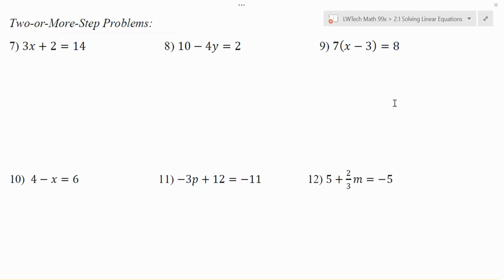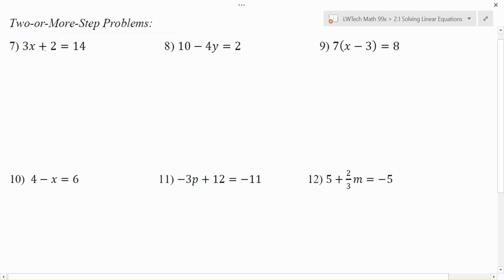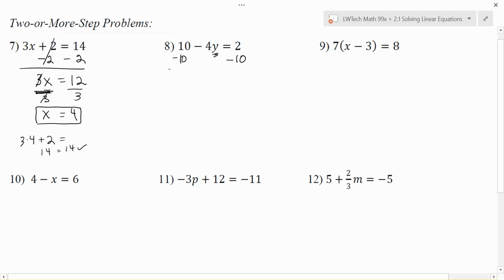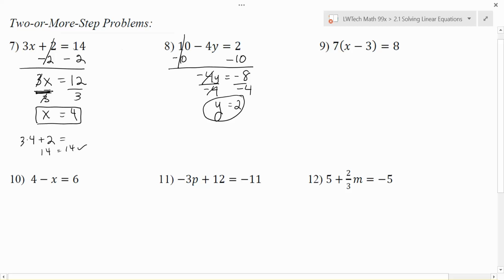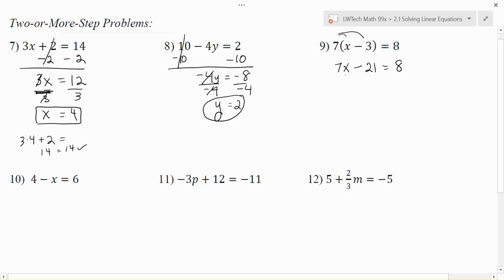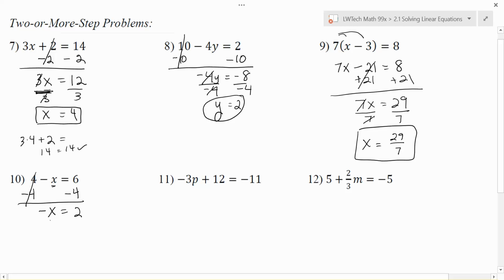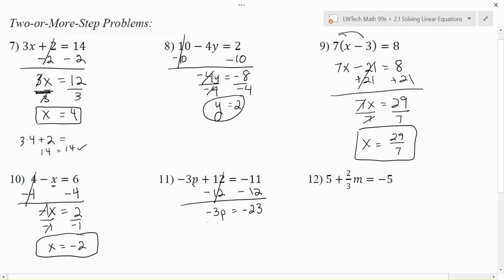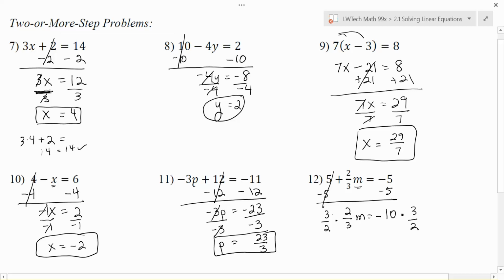2.1.2 - Solving Two-Step Equations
LW Tech 99x - Topic 2.1: Solving Linear Equations.  Video 2 - Solving Two-Step Equations